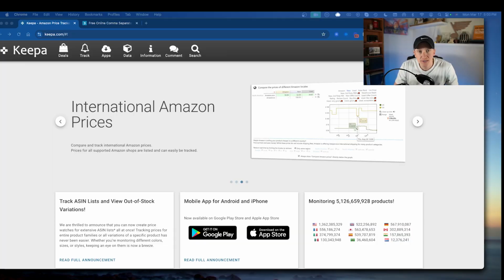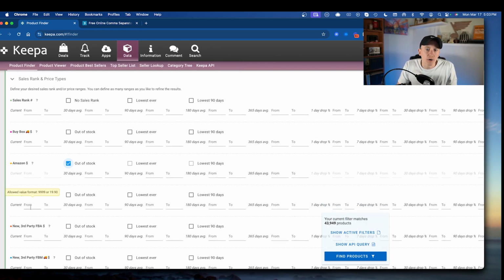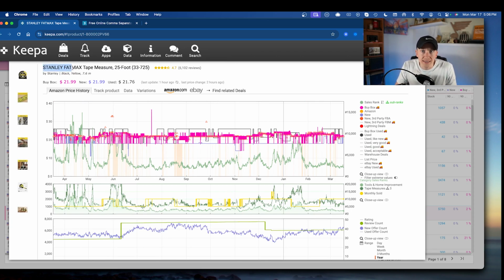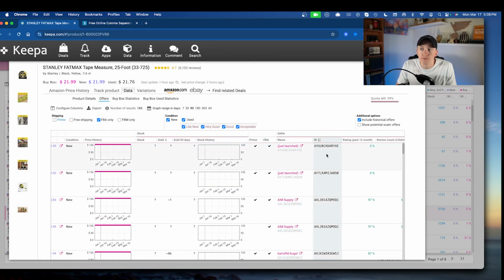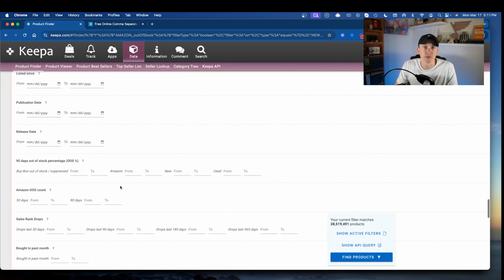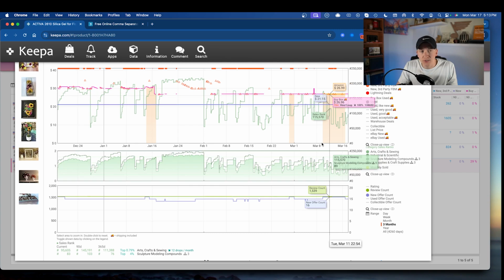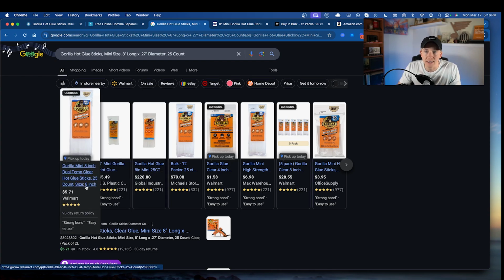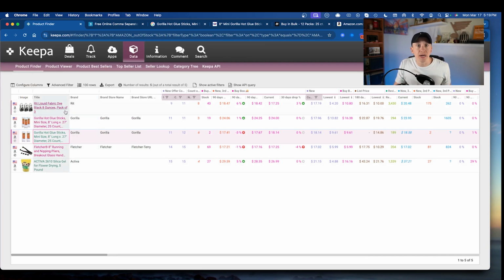Keepa Pro Tips: Unveiling Hidden Gems for Product Research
Most Amazon sellers are using Keepa WRONG… and it’s costing them THOUSANDS!

If you’re struggling to find profitable products, filter out bad ASINs, or uncover hidden opportunities, this video will change the way you source.

In this video, I reveal hidden Keepa gems that most sellers overlook, helping you find profitable arbitrage and wholesale products with pinpoint accuracy.

With the right Keepa strategy, you can find high-profit products faster, track real-time data, and outsmart your competition. I’m sharing underrated Keepa tricks that top resellers use to scale their businesses—don’t miss it!

Amazon sellers and eCommerce entrepreneurs over $5k per month in sales:
If you're ready to scale your Amazon business to new heights, APPLY HERE to join the Business Building Legends community

Not there yet?
If you're just starting out or earning less than $5,000 per month on Amazon, YOU are why I make all my best resources FREE. I have nothing to sell you. Access my FREE 30-day training and other tools

Chapters:
00:00 – STOP! Are You Using Keepa Wrong? (Must-Know Tip!)
00:53 – The Power of Keepa for Amazon FBA Sellers
02:13 – Finding Winning ASINs in Less Than 5 Minutes!
04:01 – Filtering Out Bad Leads & Low-Profit Products
05:45 – The Secret to Seller Stalking (Game-Changer!)
07:50 – How to Reverse Engineer a 6-Figure Keepa Strategy
10:46 – Keepa Alerts: Get Notified for Profitable Deals!
13:24 – Live Product Research Example (Watch This!)
16:41 – BONUS: How to Automate Keepa for Maximum ROI
18:22 – What’s Next? Scale with These Advanced Strategies!